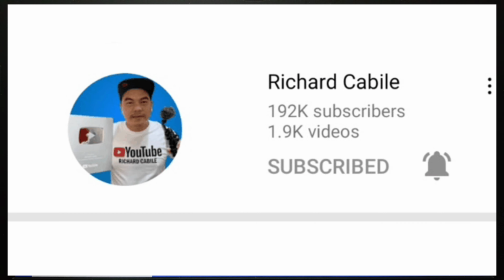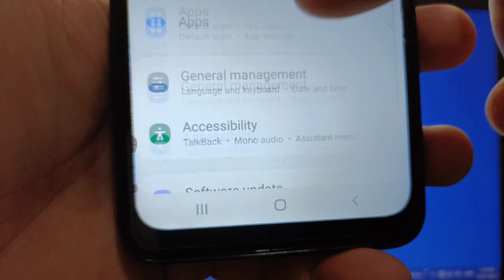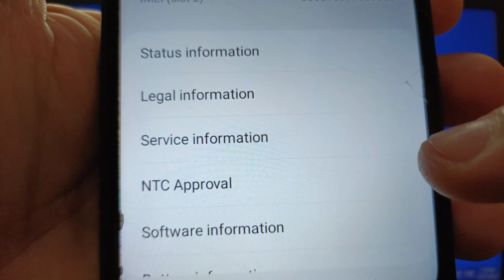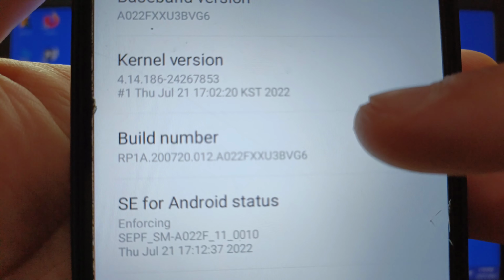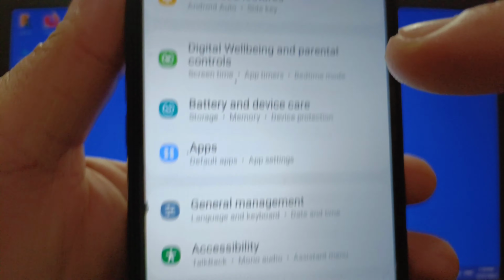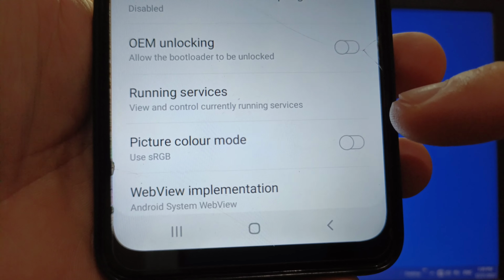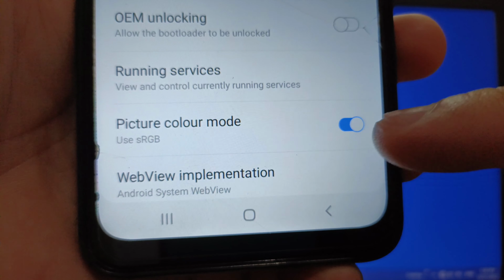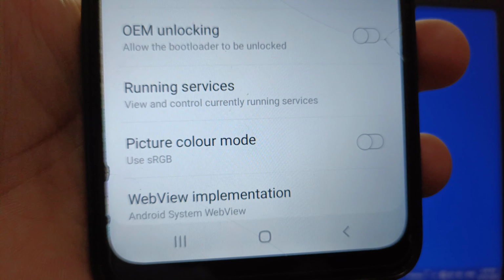How to enable or disable picture colour mode on Samsung Galaxy A02 | Developer Options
Do you want to enable or disable picture color mode on Samsung Galaxy A02. You can use sRGB.

Thanks...